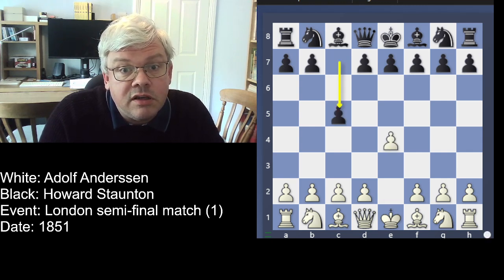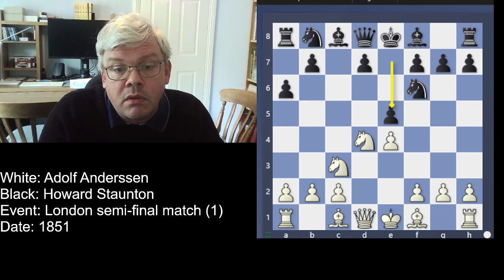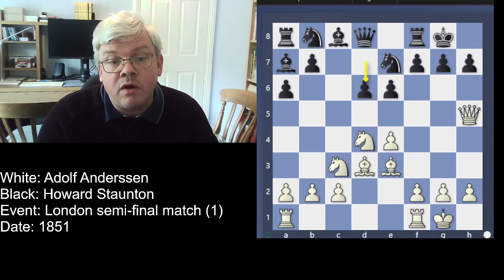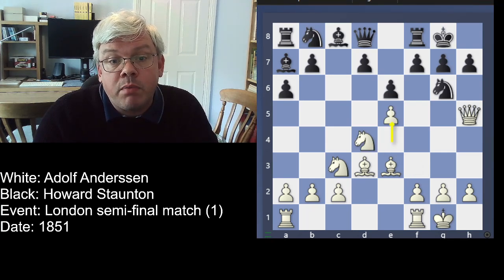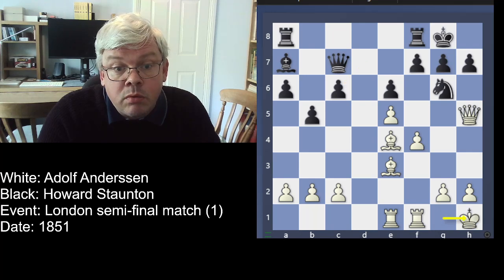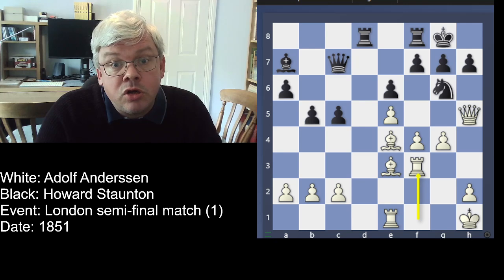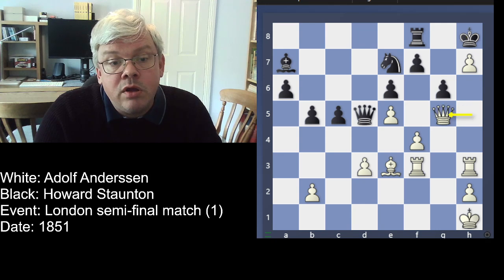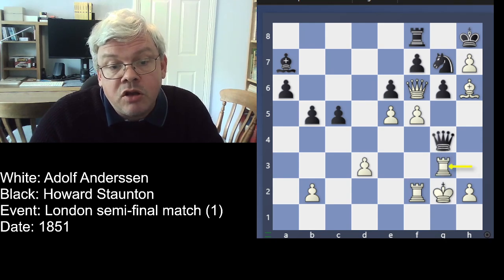Classical Games #2: Anderssen - Staunton, London (1) 1851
In this channel I provide chess-related content, including video analysis of my chess games.

This is the second video in my series on classical games from the nineteenth and early twentieth century.

This was the first game of the semi-final match between Adolf Anderssen and Howard Staunton at the 1851 London tournament.

Anderssen was White and Staunton was Black.